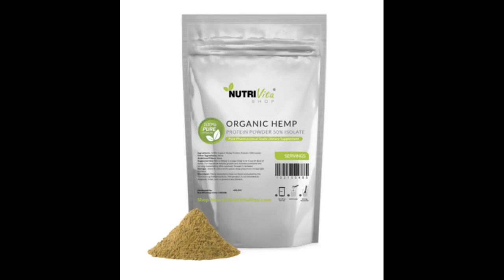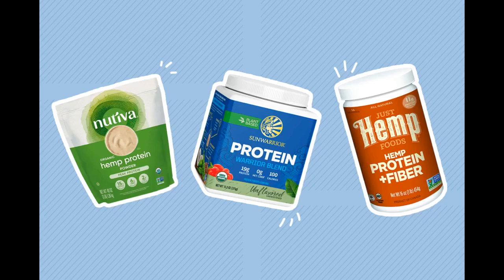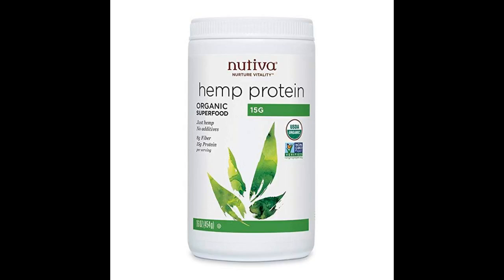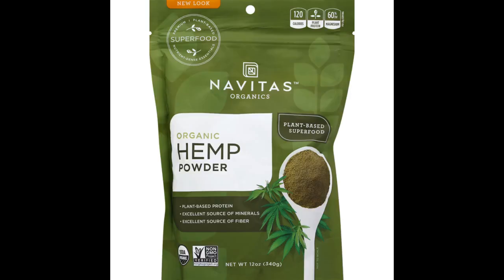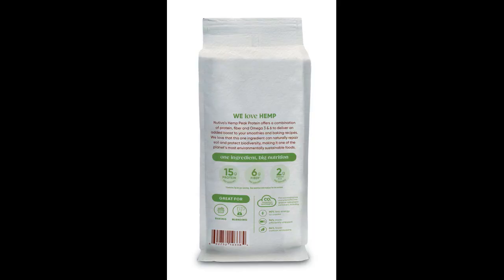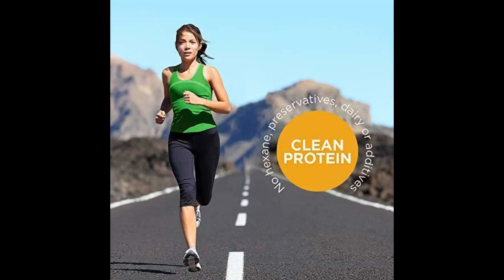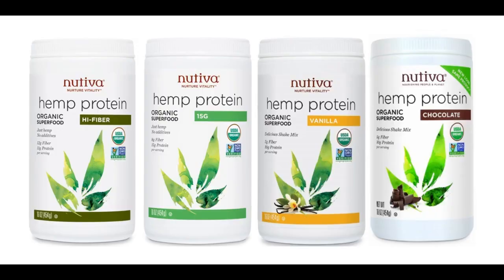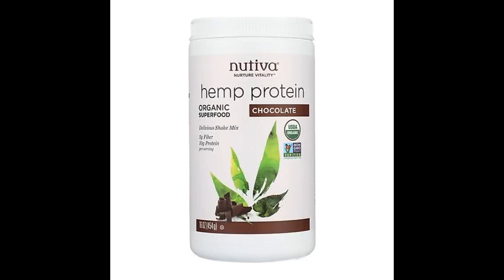Nutiva USDA Organic Cold-Pressed Raw Hemp Seed Plant Protein with Hi-Fiber and Essential Amino...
USDA Organic Cold-Pressed Raw Hemp Seed Plant Protein with Hi-Fiber and Essential Amino Acids Powder, Non-GMO, Whol...Smoothie ~ 4Tbls Nutiva Raw Organic Hemp Powder, 8oz unsweetened almond milk, a frozen banana, Tbls. of peanut butter and tsp. cocoa powder ~ delish nutrish quick meal and good to go.
I have finally tried the hemp powder and this is what worked for me: 1tbsp Hemp powder, 10 oz cashew milk, 1 banana and one scoop of vanilla Kachava powder (another vegan based protein powder).
I am not sure what the Nutiva would taste like without the added scoop of vanilla Kachava. I will try it without it soon enough because Kachava is much too expensive.

- Nutiva USDA Organic Cold-Pressed Raw Hemp Seed Plant Protein with Hi-Fiber and Essential Amino Acids Powder, Non-GMO, Whol...